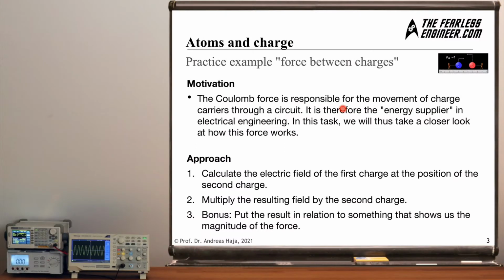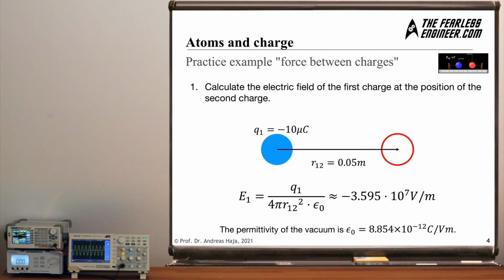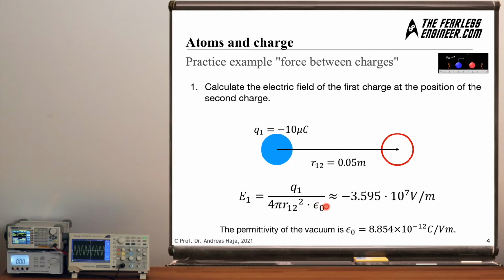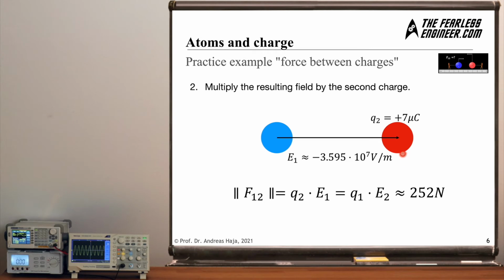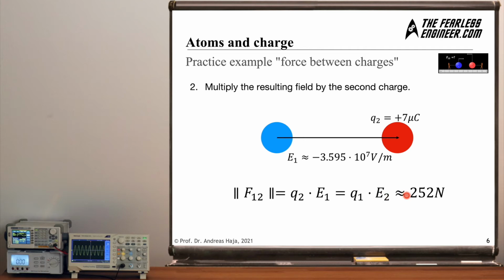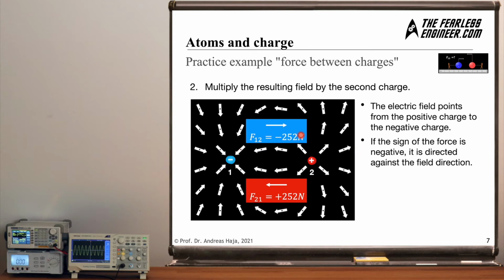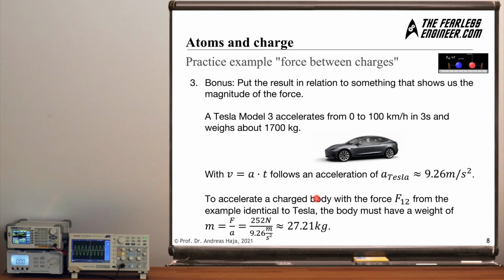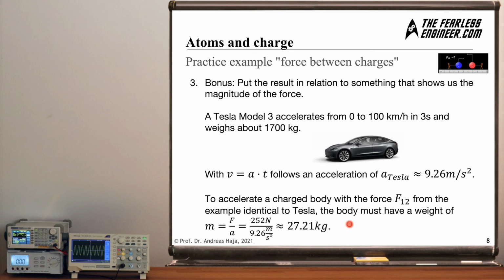Force between point charges (exercise) | Study Electronics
In this module, you will learn how to calculate the Coulomb force between two point charges in a vacuum. Since the Coulomb force is the primary "energy supplier" in most electrical engineering applications, a basic understanding of how it works is important.

In addition to calculating the force using the electric field, we will also calculate how much mass we can accelerate with the charges in the example to arrive at the same values as a Tesla Model 3.